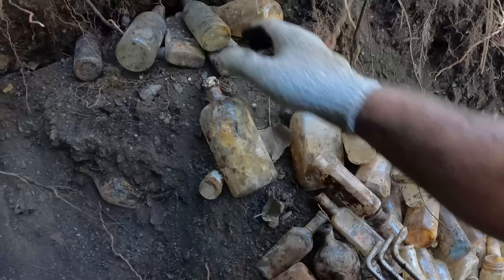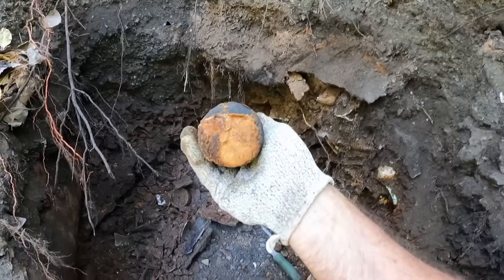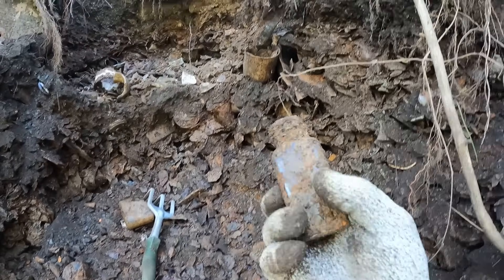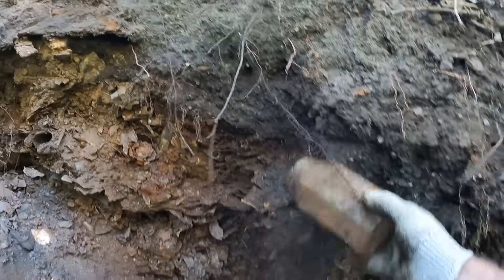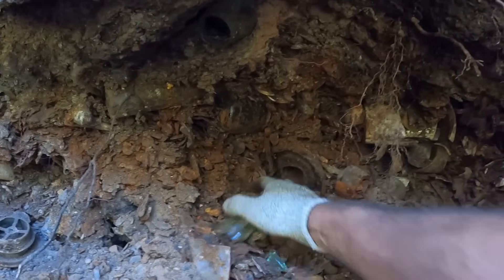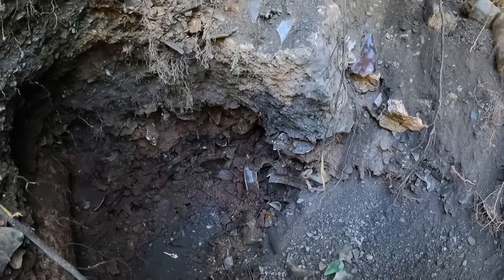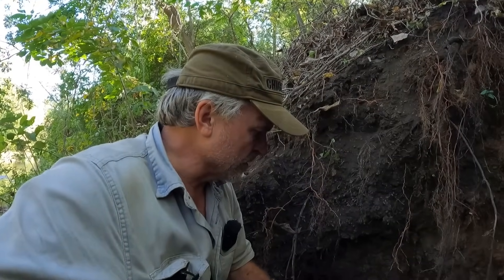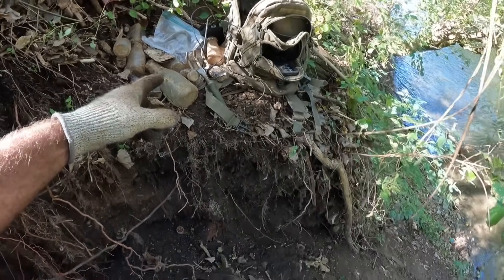Unearthing A Treasure Trove At The Ultimate Bottle Dump Site!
Today we go back to the river-side bottle dump I recently discovered and search for old vintage bottles, coins, buttons, and other artifacts. This bottle dump dates to about the 1920s and is loaded with unbroken bottles. I dig until I get a backpack full and then call it a day. It doesn't take long although I did make this video pretty long since some of you guys seem to want longer videos. I hope you enjoy the video.